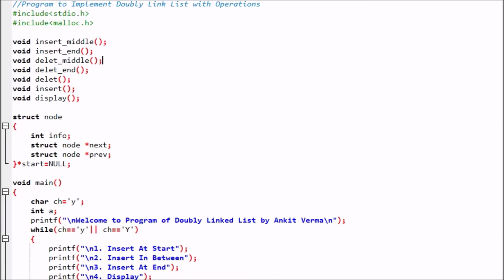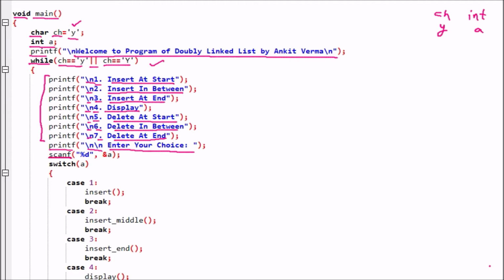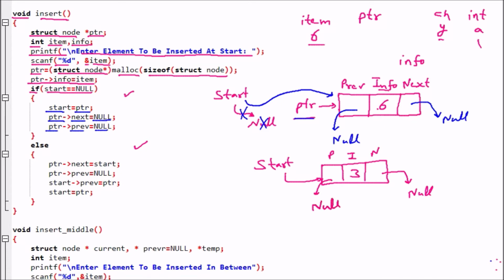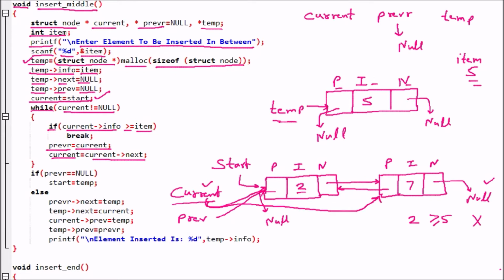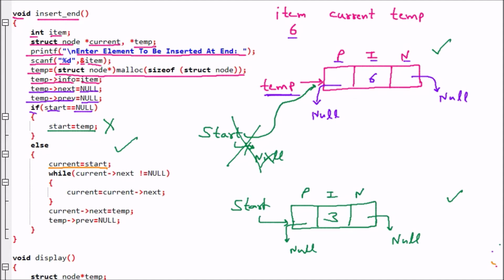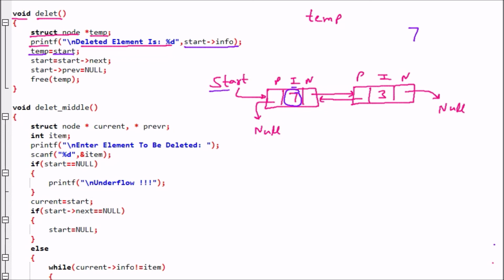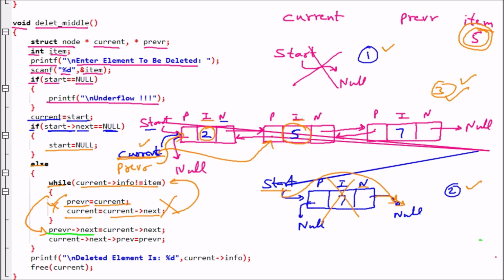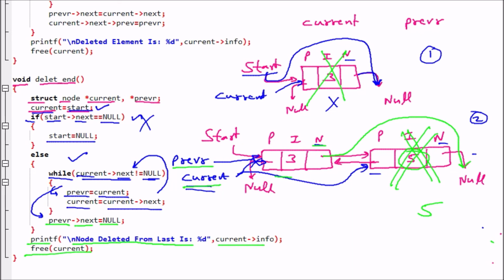Program to Implement Doubly Linked List with Operations (Insertion & Deletion) | DS [Download Code]